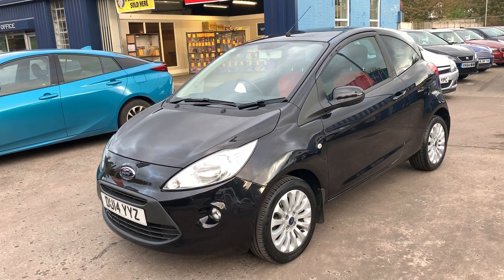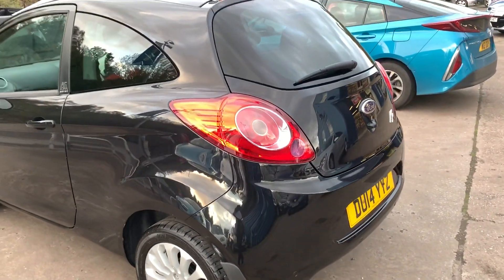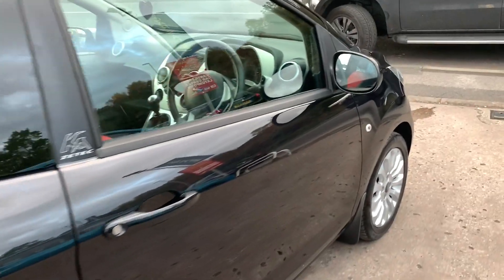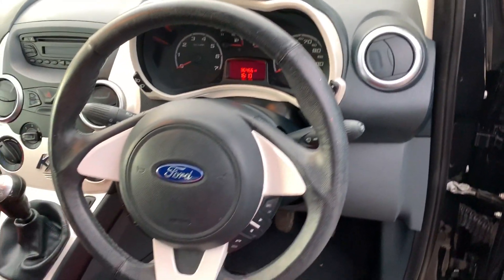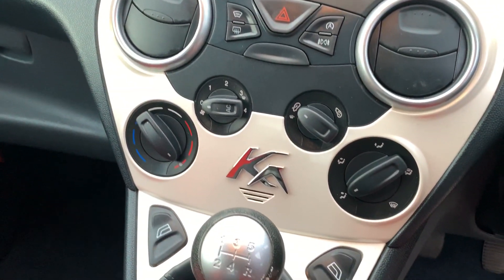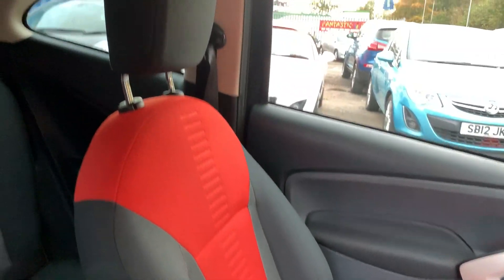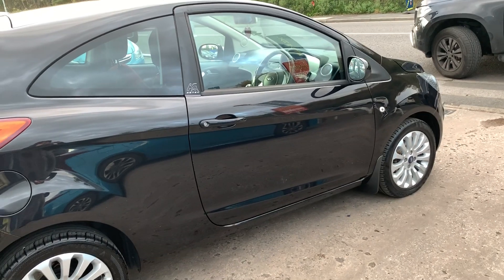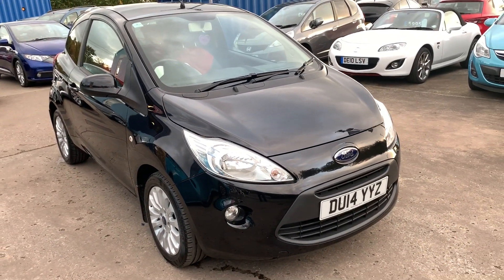FORD KA DU14YYZ